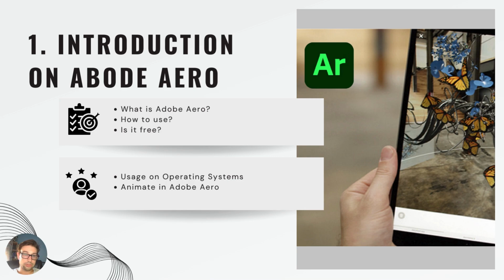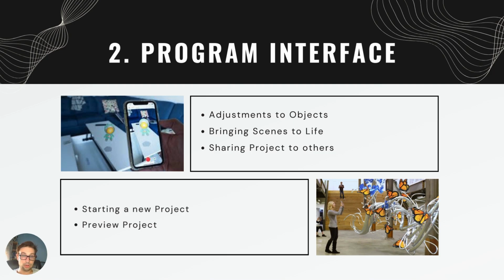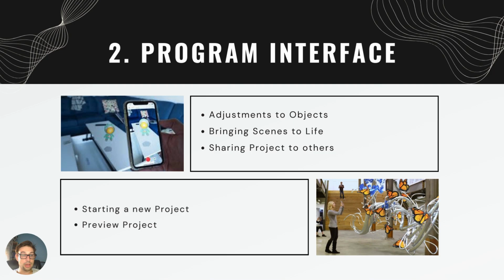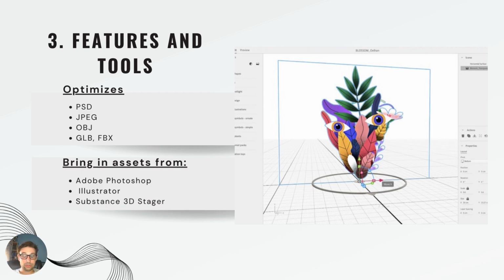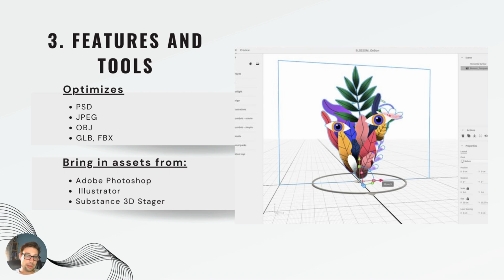IMTΕ2: AR creation tool by Adobe for building interactive AR experiences